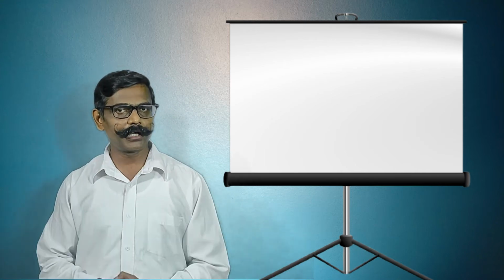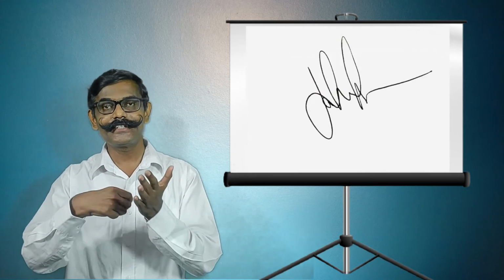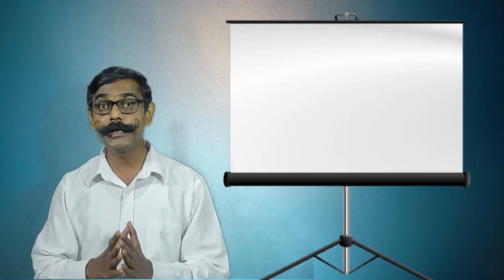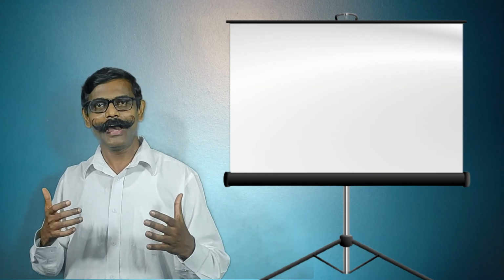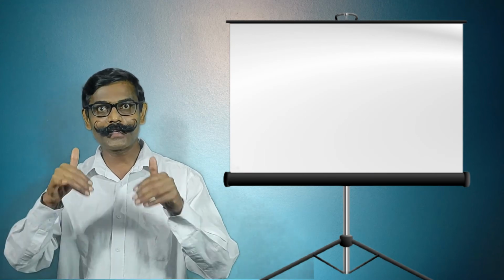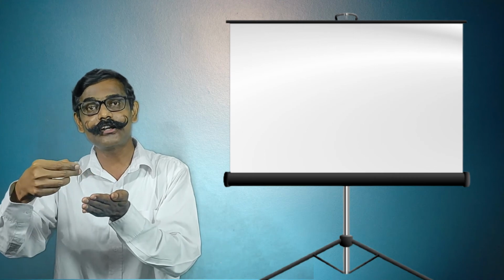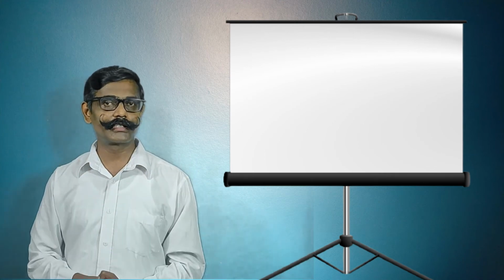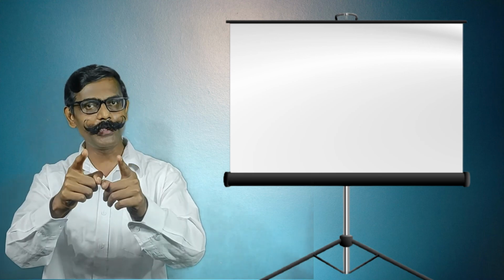Mnemonics of correlation to remember periodic table | Atomic no.51-60 | By Ajit Kanshide Bharatiya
Mnemonics of correlation to remember periodic table.
Atomic no.51-60